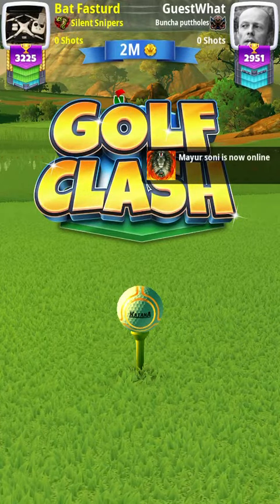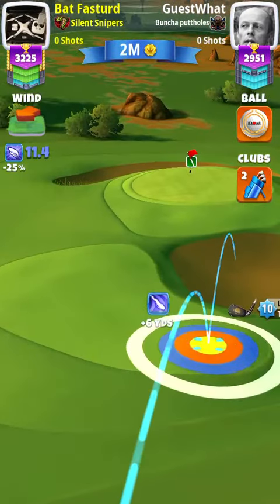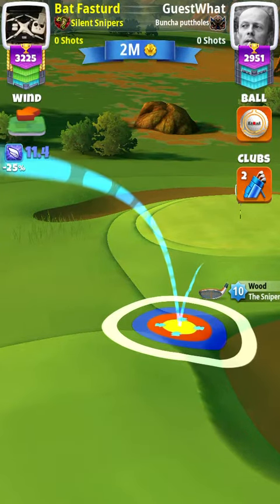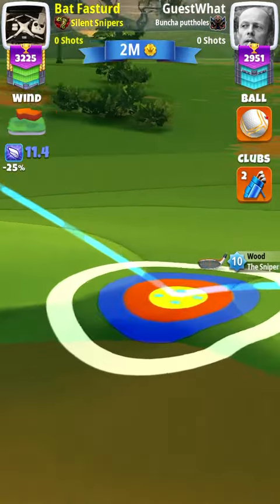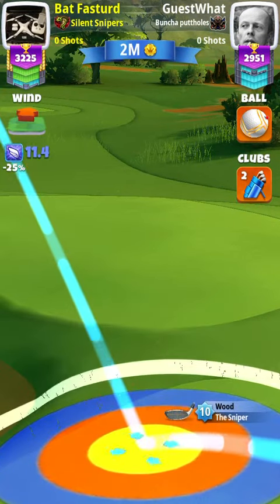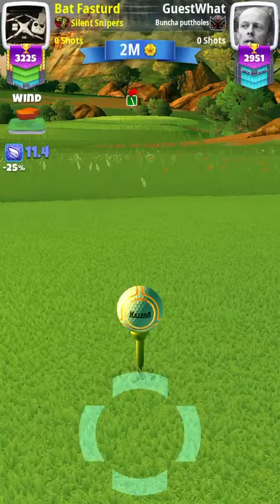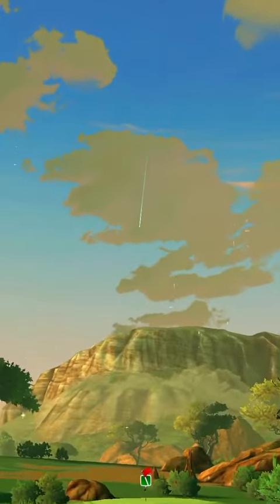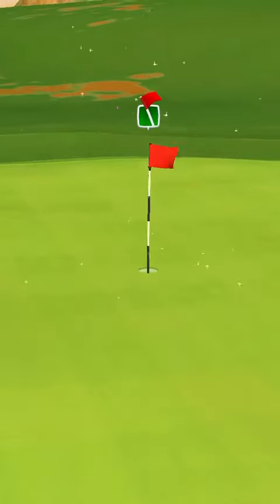Hio Rough Bump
Kerching